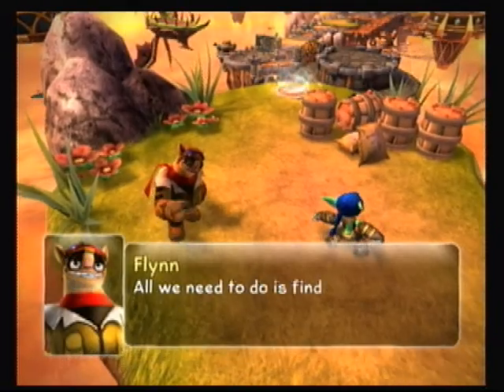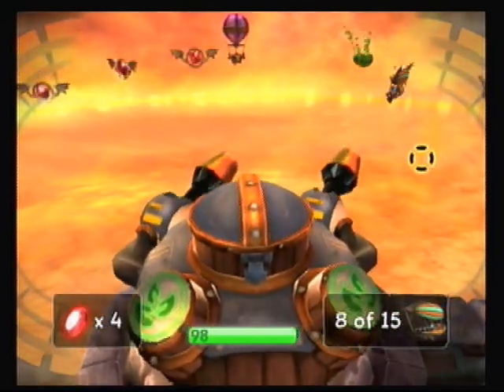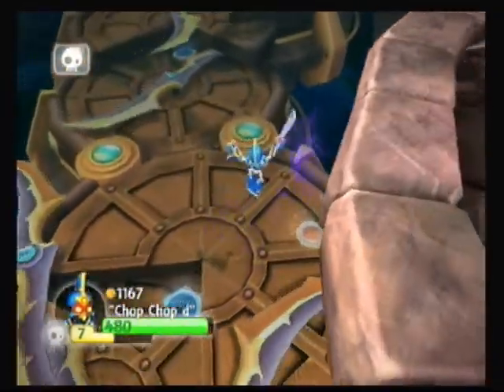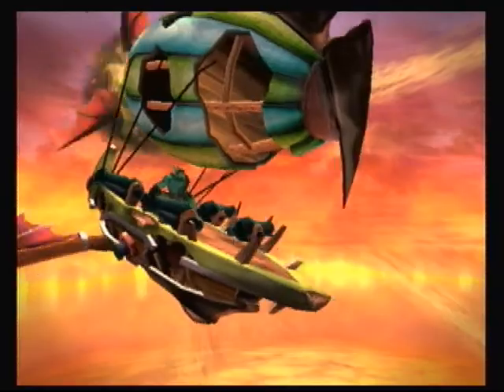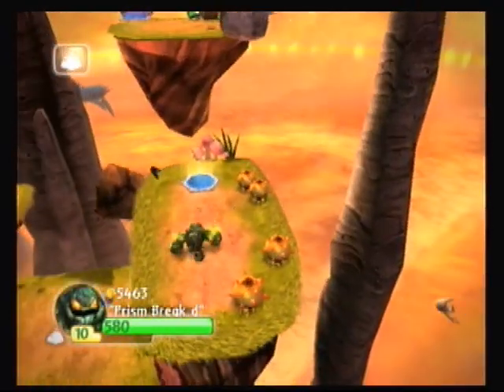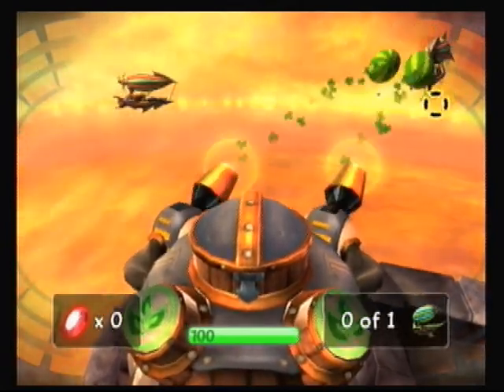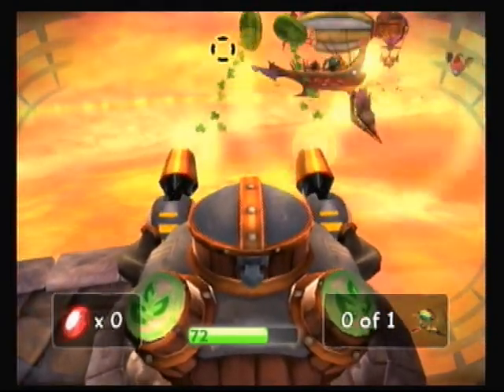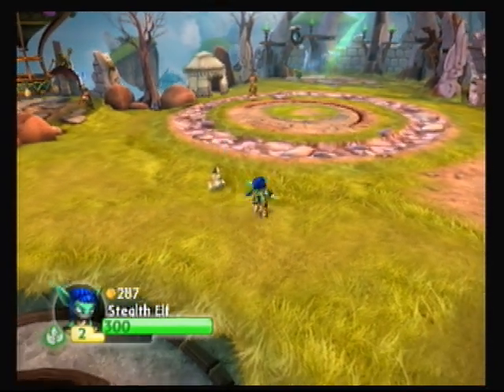Let's Play Skylanders Spyro's Adventure episode 3 Airships in the Sky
If all goes well this will be a 100% let's play of Skylanders Spyro's Adventure. I currently have one of every type so I am well on my way to doing just that. Its a fairly fun game so here we go.